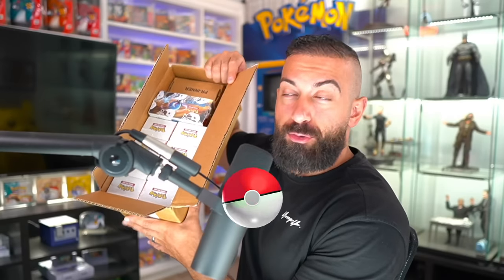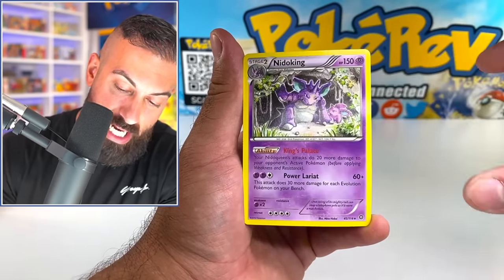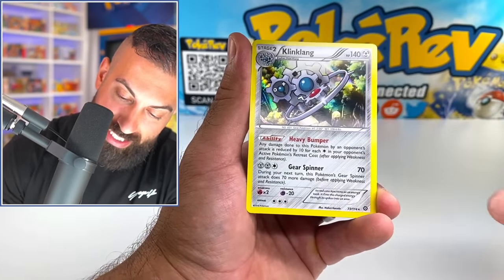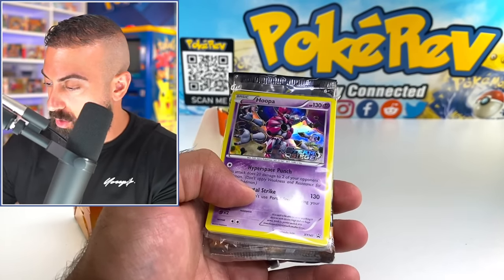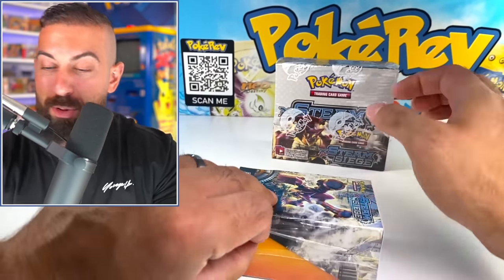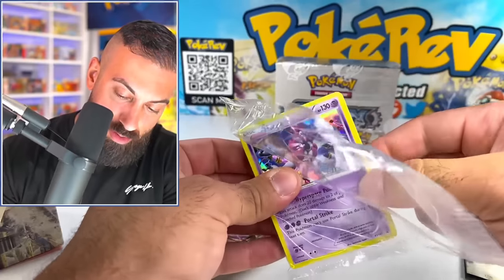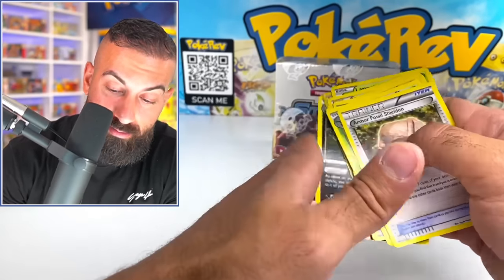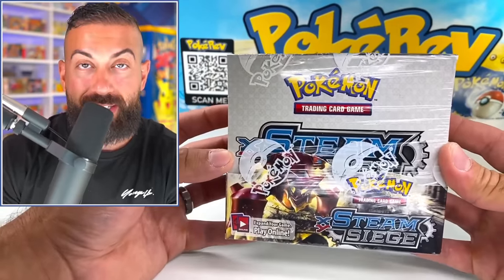I Found a $1,000 Pokemon Card Hidden In a Stack of Energies!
In this Pokemon cards opening, I head back in time to 2016 and open up a pre-release kit that's pretty controversial...
🛒 Shop
The PokéCave: